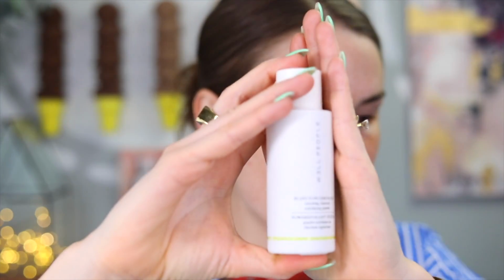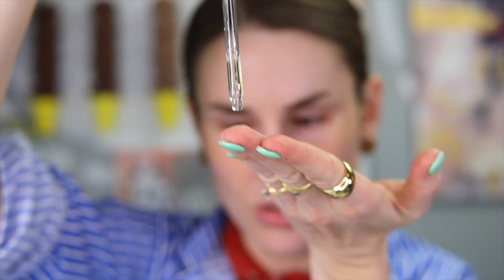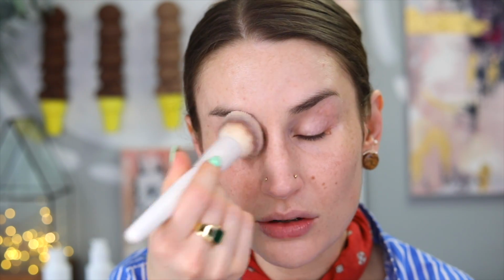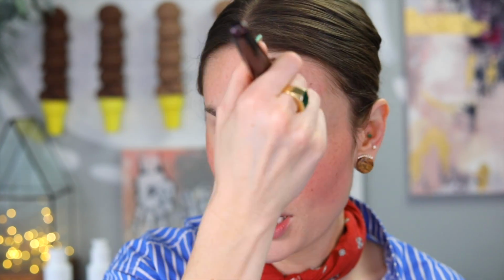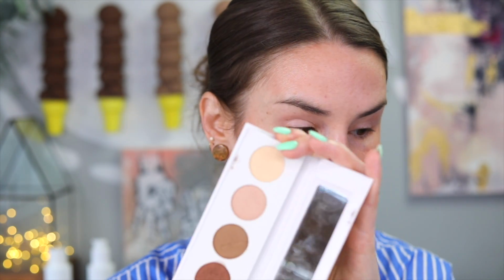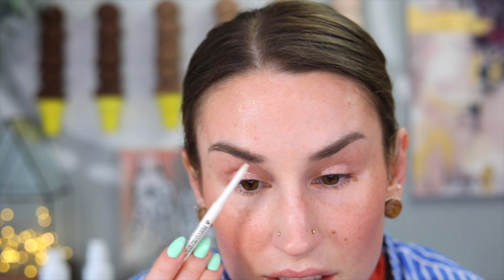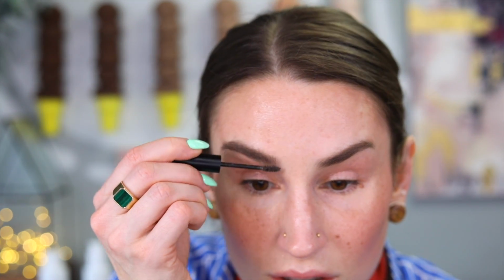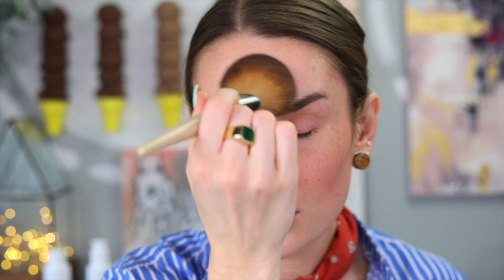5-MINUTE ZOOM MAKEUP: Beginner tips & techniques!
Today I'm sharing a quick, beginner-friendly makeup routine using drugstore makeup that I would apply to get ready for a zoom meeting in a time crunch. I'm sharing some of my favorite W3LL People products today as well as some old favorites to help W3LL People announce their debut in-store at select Ultas! Be sure to check out my IG to see the skin prep for this video in detail

Makeup:

W3LL People Expressionist Brow Pencil (Neutral Brown)
W3LL People Superpowder Bronzing Powder
Elf Wow Brow (Neutral Brown)
Elf Plumping Gloss (Champange Glam)